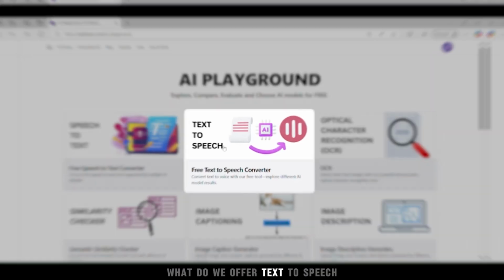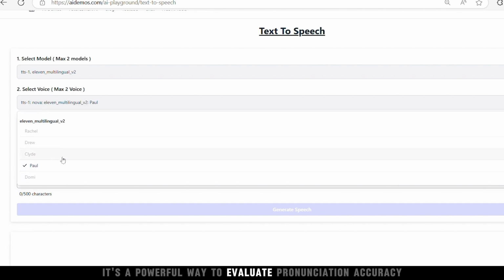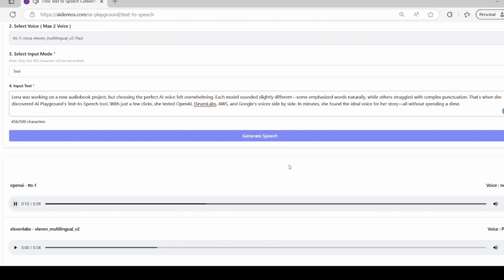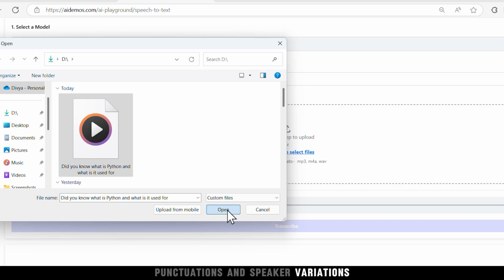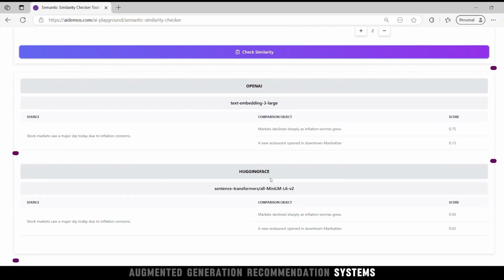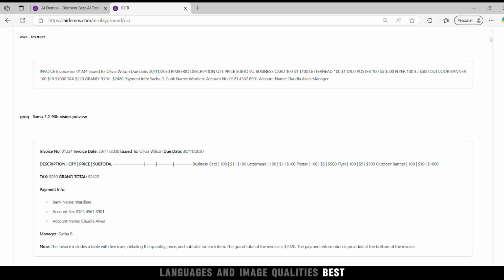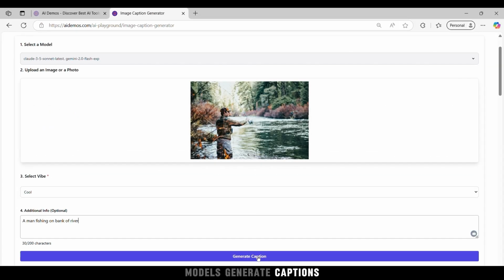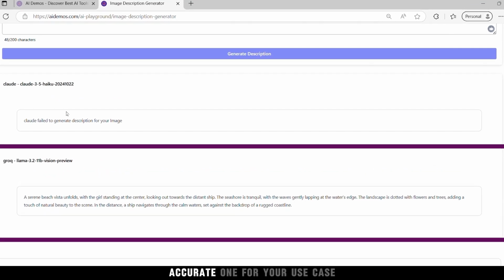Explore & Compare Best AI Models for Free at AI Playground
Want to dive into the world of AI? We present to you the ultimate free platform where you can explore, test, and compare the power of AI models—all in one place! 🎉

In today's digital world, utilizing AI tools has become essential for everyone—whether you're a developer, a student, or simply curious about AI! In this video, we'll take a closer look at the exciting features of AI Playground, where you can compare multiple LLM models effortlessly:
🔹 Text-to-Speech (TTS) – Compare different AI models for pronunciation, speech clarity, and naturalness.
🔹 Speech-to-Text (STT) – Test transcription accuracy across different accents and terminologies with various LLM models.
🔹 Similarity Checker – Evaluate embedding models for your machine learning projects and see how they perform against each other.
🔹 Optical Character Recognition (OCR) – Compare AI models' ability to process different text formats and layouts accurately.
🔹 Image Description & Caption Generation – Discover which LLM models provide the best image analysis and captions.